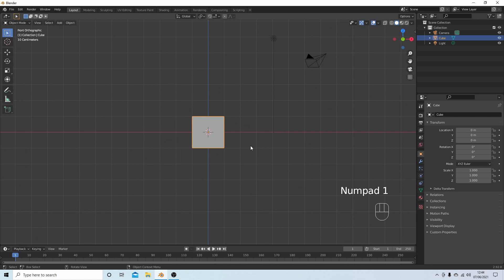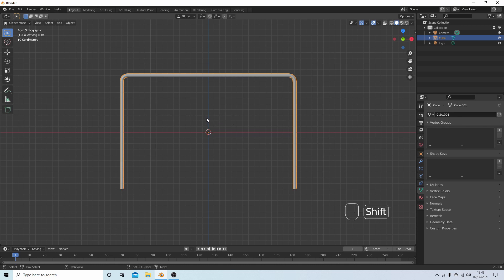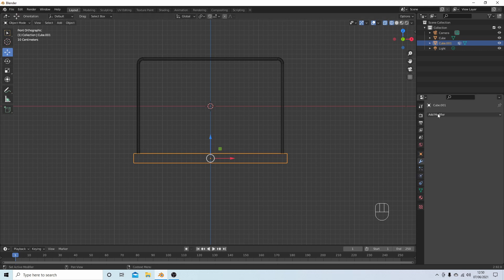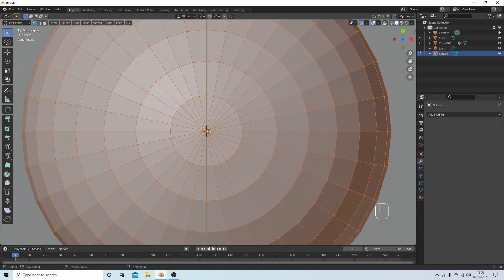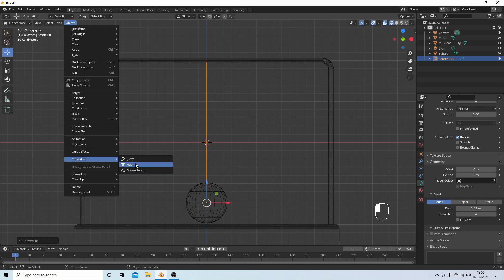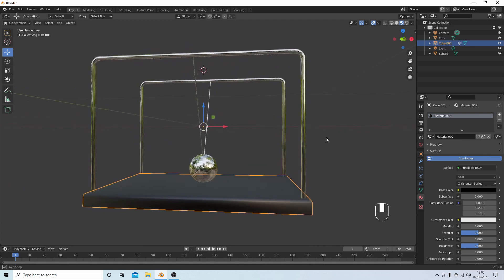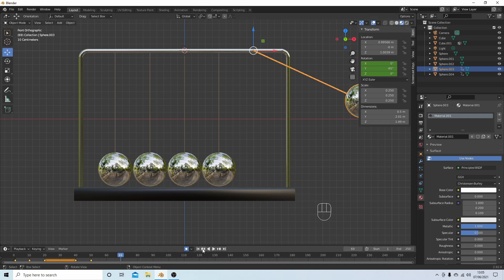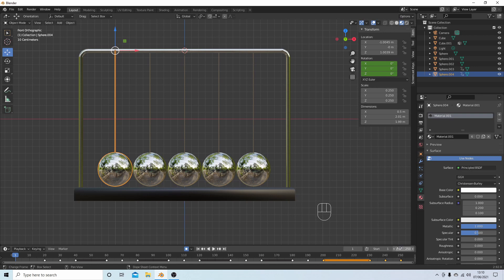Blender 2.92 Tutorial: How To Make And Animate A Simple 3d Newton's Cradle.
How to create an animated 3d Newton's cradle.

The Newton's cradle is a device that demonstrates the conservation of momentum and the conservation of energy with swinging spheres. When one sphere at the end is lifted and released, it strikes the stationary spheres, transmitting a force through the stationary spheres that pushes the last sphere upward. The last sphere swings back and strikes the nearly stationary spheres, repeating the effect in the opposite direction. The device is named after 17th-century English scientist Sir Isaac Newton. It is also known as Newton's pendulum, Newton's balls, Newton's rocker or executive ball clicker (since the device makes a click each time the balls collide, which they do repeatedly in a steady rhythm).

A typical Newton's cradle consists of identical metal balls suspended in a metal frame so that they are just touching each other at rest.

Blender is one of the best free software/freeware 3D computer graphics software packages available for Windows, Linux & Apple.